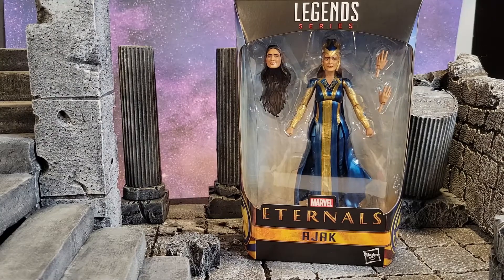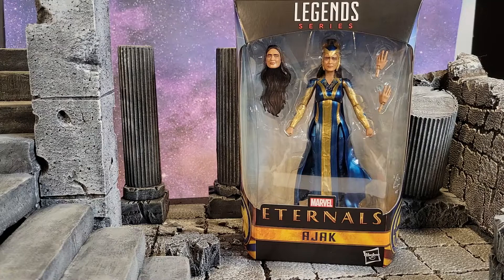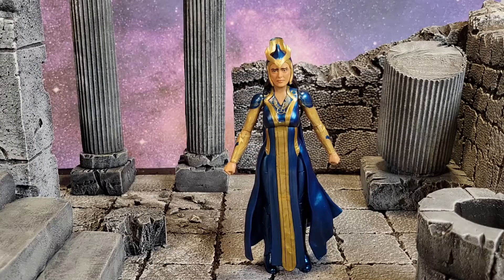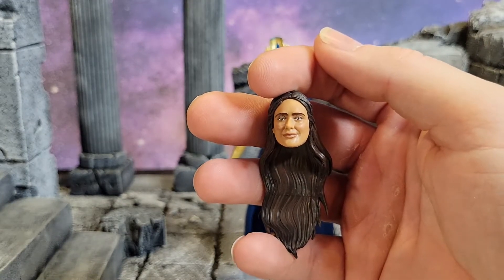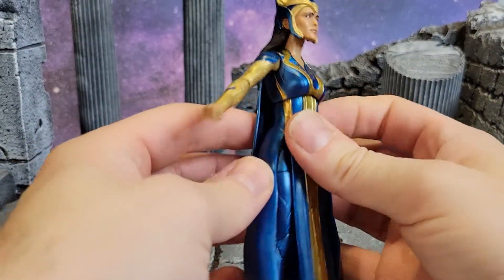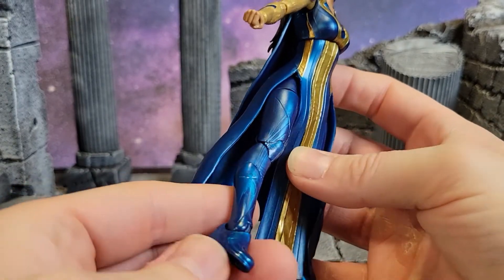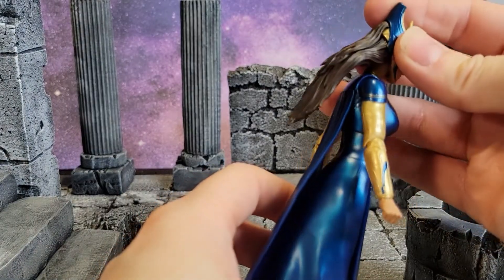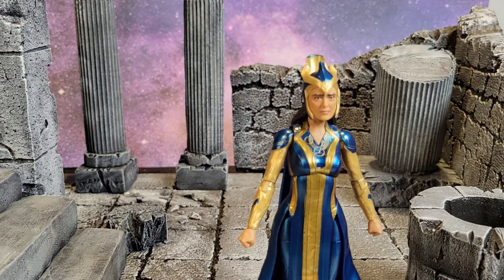marvel legends Hasbro Eternals Ajak Exclusive Salma Hayek figure review Unboxing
Quick review/unboxing of the Ajak figure from Hasbro's Marvel Legends Eternals series with photo shoot and music.